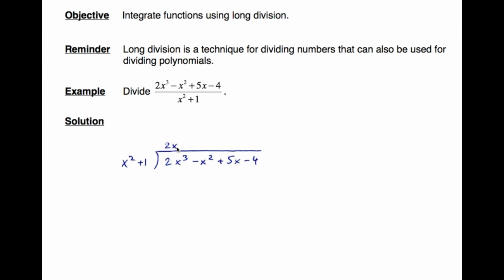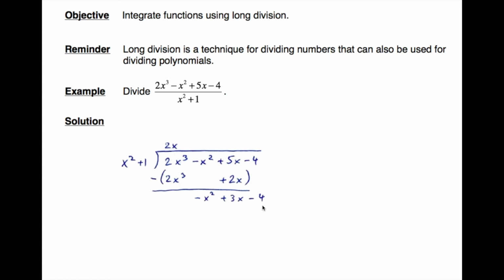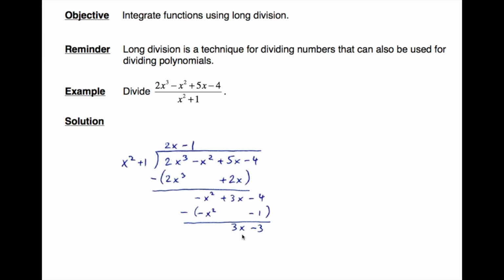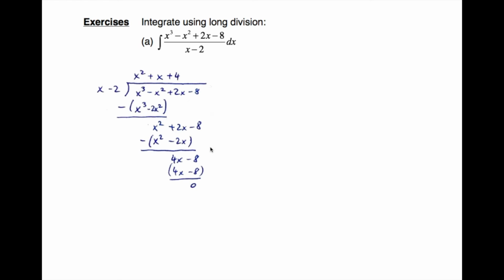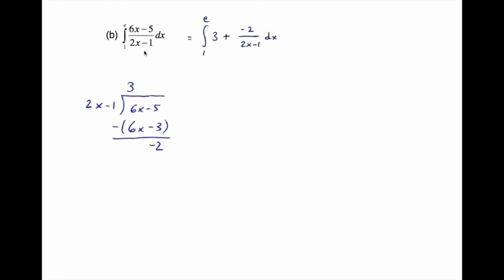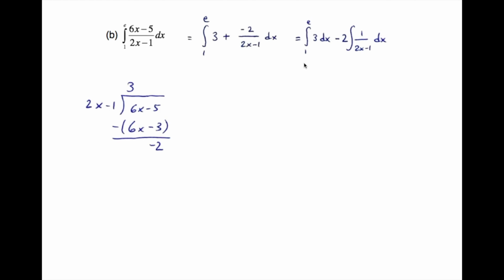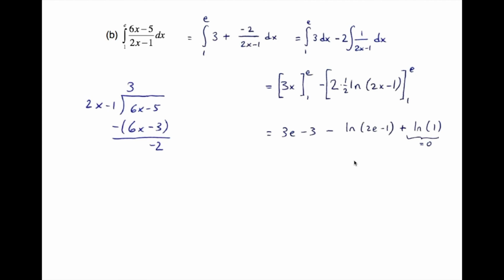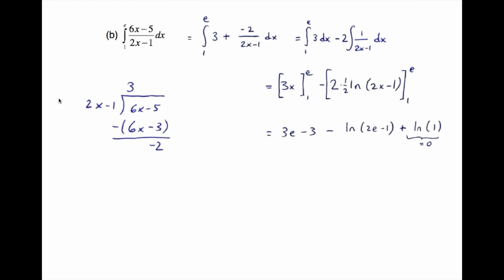Integration by long division